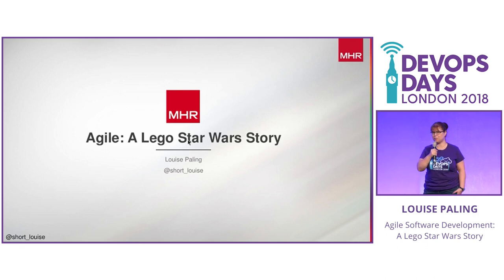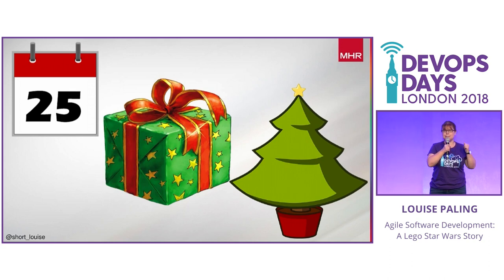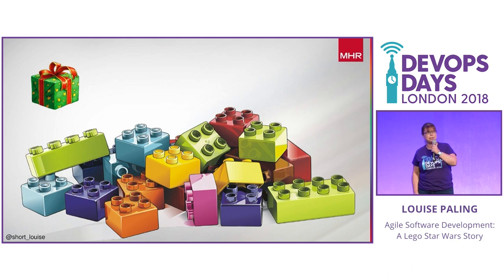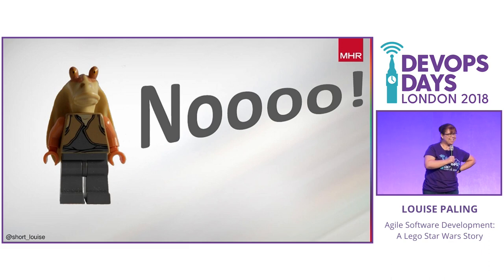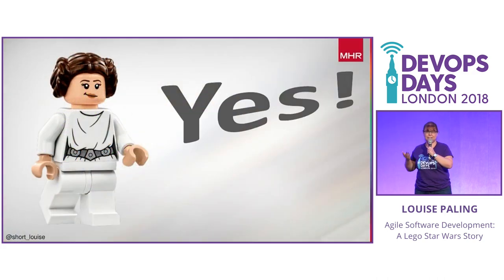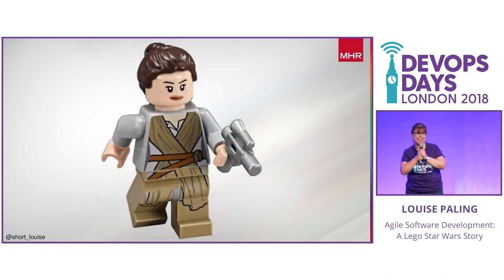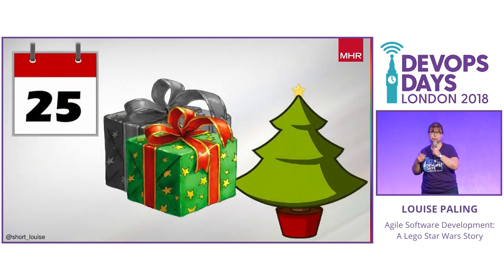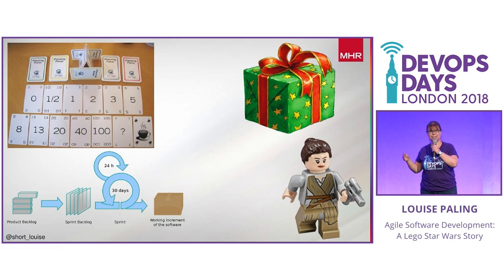Agile Software Development: A Lego Star Wars Story - Louise Paling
While Agile development is largely considered the norm in development circles, there are still those to whom it is a mystery, mostly by the less technical people in the community. In this presentation I will offer a friendly and non-tech accessible way to explain Agile to your colleagues who may be struggling to understand why we do what we do, and I’ll do it all without talking about sprints or user stories, instead I’ll talk about Santa Claus and Lego Star Wars.